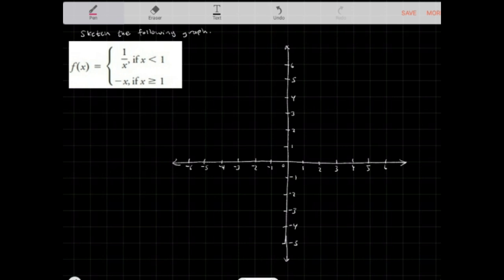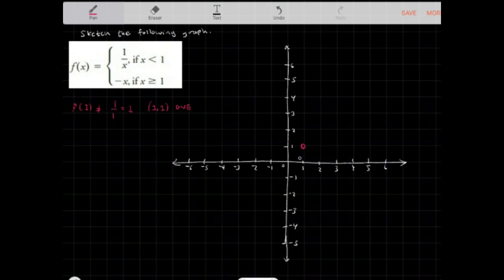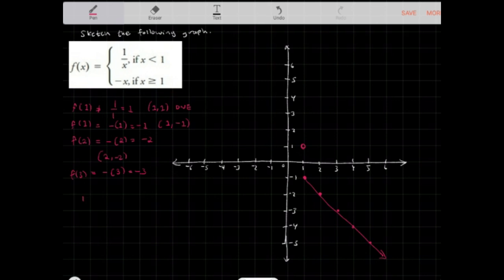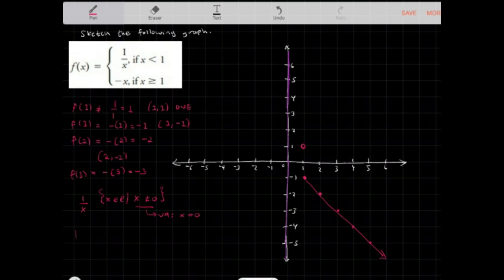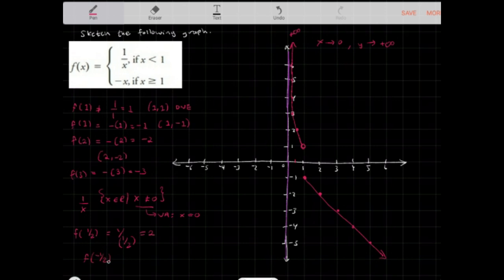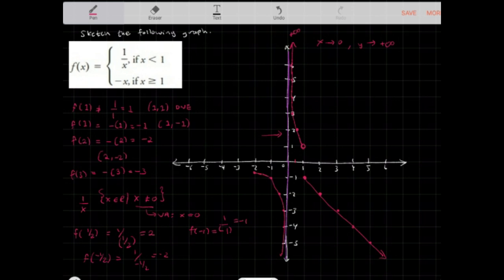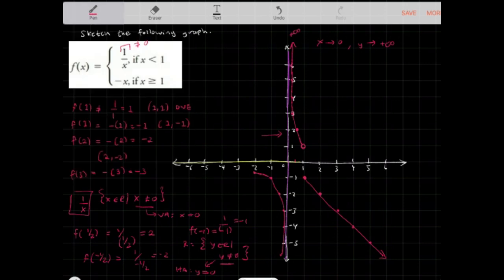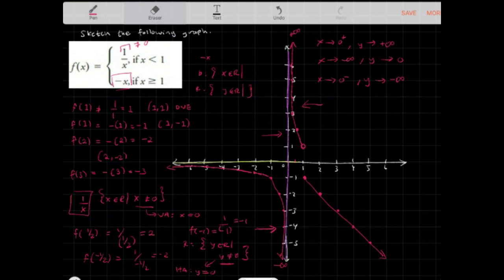Section 1.3.3 - Piecewise Functions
Sub section 1.3 - Limits

Description: Introduction into piecewise functions and graphing.